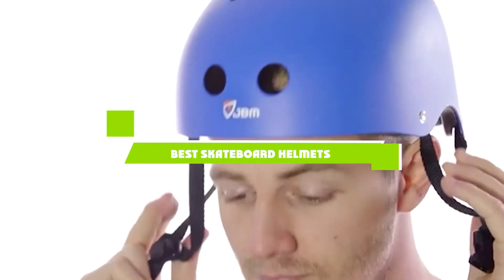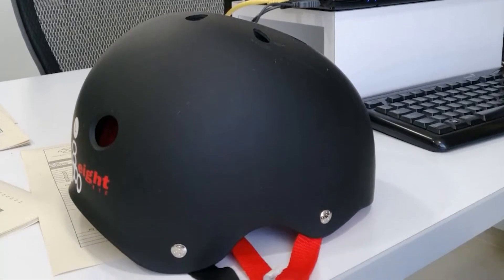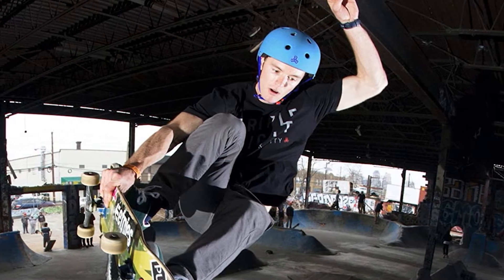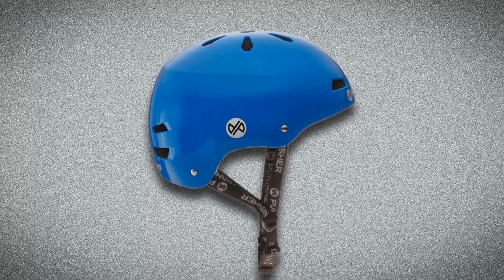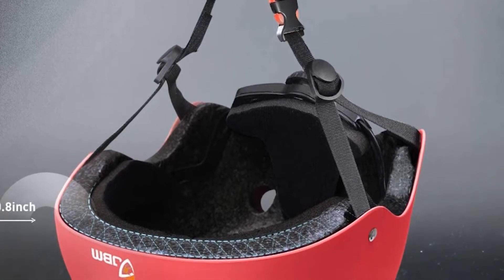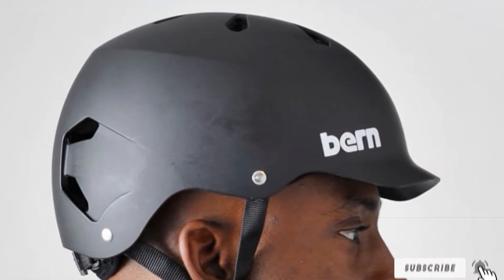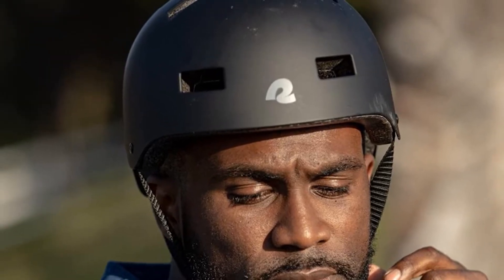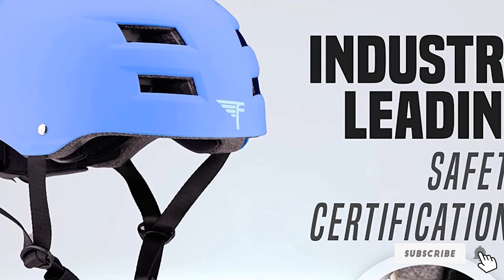Best Skateboard Helmet In 2024 - Top 10 Skateboard Helmets Review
Links to the best Skateboard Helmet we listed in today's Skateboard Helmet review video:

1 . Triple Eight Helmet with Sweatsaver Liner
2 . Triple Eight Dual Certified Helmet
3 . Punisher Skateboards Bike-Helmets
4 . Jbm Skateboard Helmet
5 . Bern Unlimited Watts EPS Summer Helmet
6 . Razor V-17 Youth Multi-Sport Helmet
7 . Nutcase Patterned Street Bike Helmet
8 . Retrospec Dakota Bicycle Helmet
9 . Punisher Skateboards 11-Vent Multi-Sport
10 . Flybar Dual Certified CPSC Multi Sport

What is the Best Skateboard Helmet in 2024?

In today's video we reviewed the top 10 best Skateboard Helmets on the market in 2024. We made this list based on our personal opinion and we ranked them in no particular order, after doing our research based on their prices, quality, durability, brand reputation and many more.

After watching this video you will know which are the best budget, top selling and top rated Skateboard Helmet on the market today.

If you choose from this list you can be sure that you buy one of the best Skateboard Helmets available today.